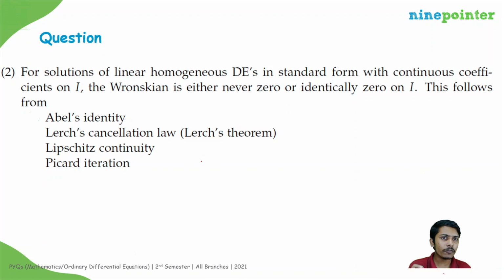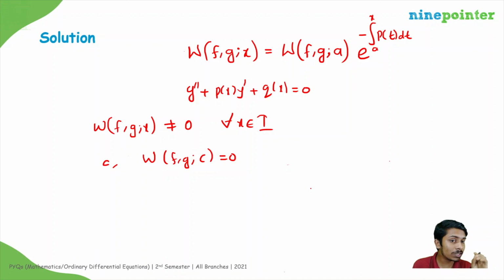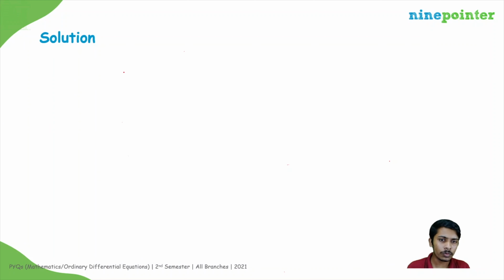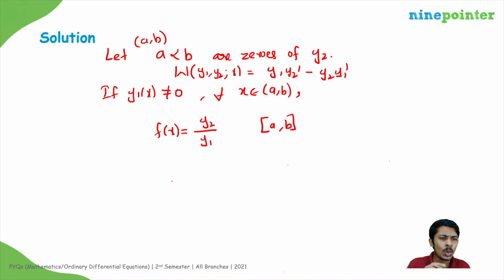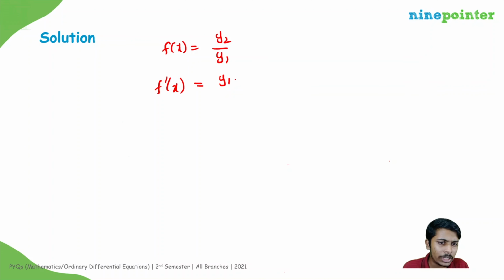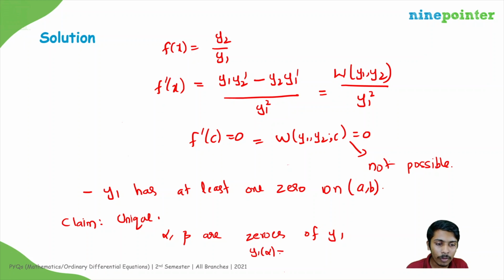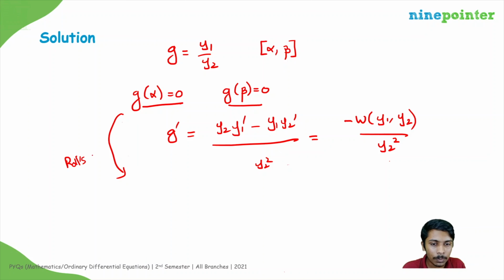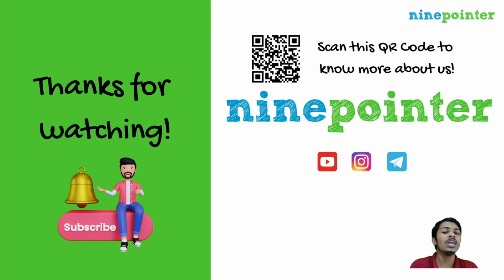L-01 | PYQ ODE 20-21 | All Branches | 1st Year | Ordinary Differential Equations| ninepointer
IIT Bombay's 2nd Semester quiz previous year questions solutions solved by Abdul Raheem, a ninepointer from IIT Bombay.